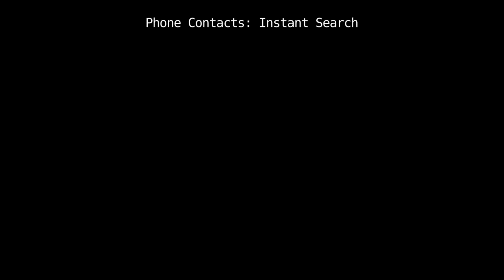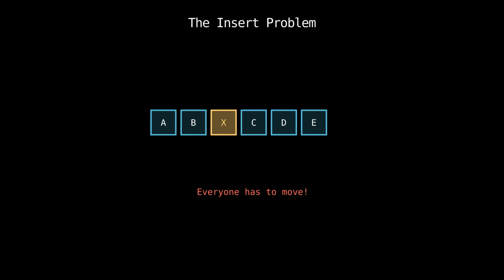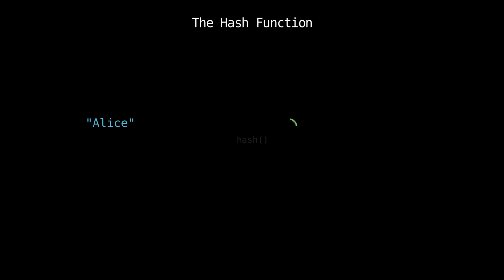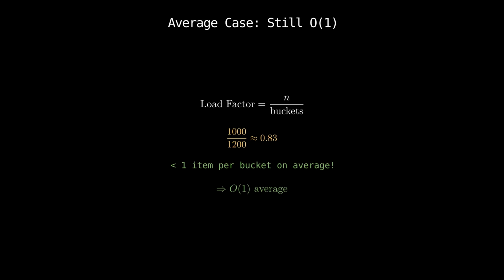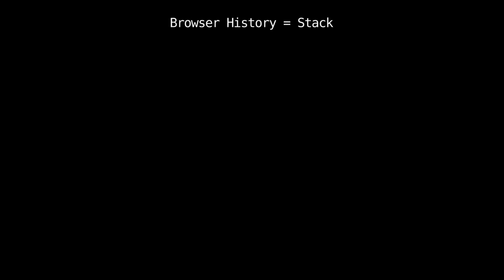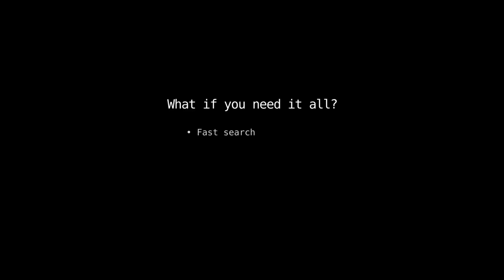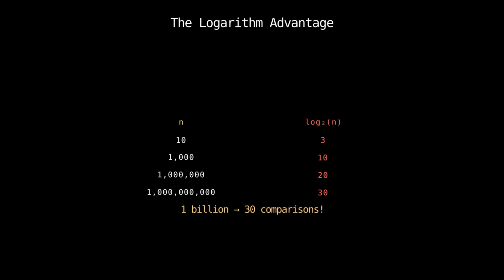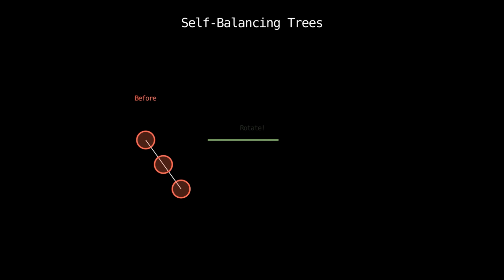4 Data Structures Every Developer Should Master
Data structures explained visually—arrays, hash tables, stacks, queues, and trees broken down with animations so you actually understand how they work and when to use each one.

Ever wonder why your phone finds a contact instantly among thousands? That's a hash table. Why your browser's back button works perfectly? That's a stack. This video reveals the hidden architecture behind every program you use, with intuitive visualizations that make complex concepts easy to understand.

Whether you're preparing for coding interviews, learning computer science fundamentals, or just curious about how software actually works under the hood, this breakdown covers the essential data structures every programmer needs to know. You'll learn Big O time complexity for each structure, see exactly how memory is organized, and walk away knowing which data structure to reach for in any situation.

Like if this helped clarify data structures for you.